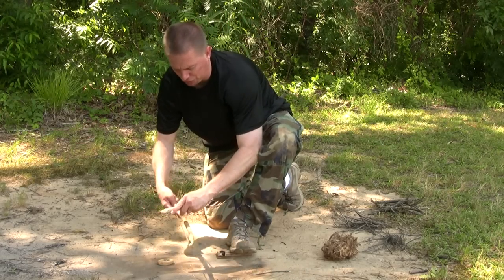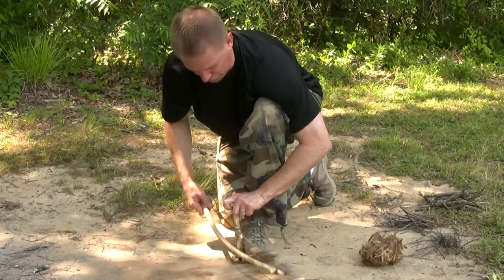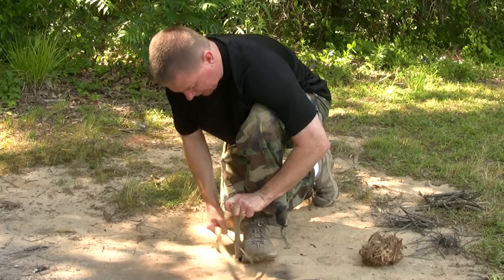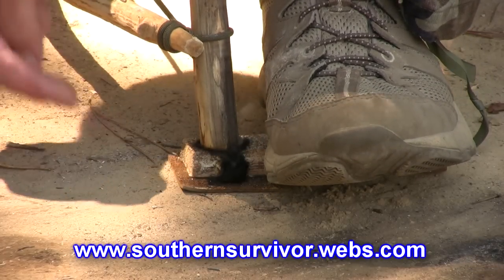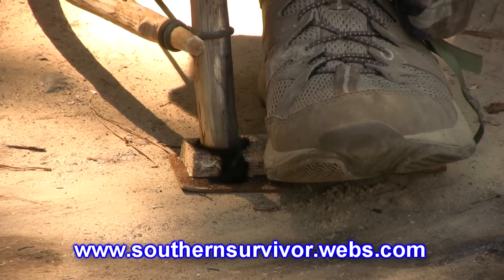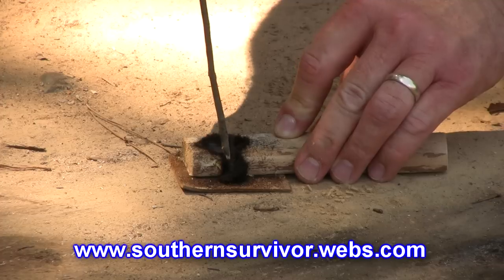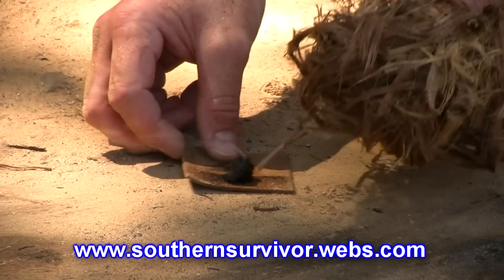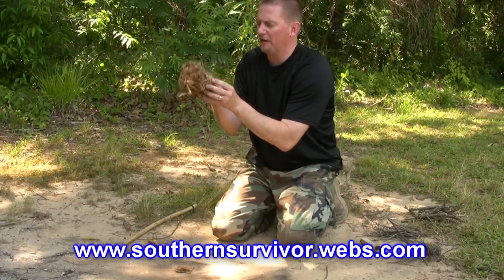Primitive Fire Making-The Bow Drill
In this short clip I demonstrate the bow drill technique of primitive firemaking. I sell a complete primitive firemaking kit with an instructional DVD on my or you can find the kit on ebay. My seller name is "thesouthernsurvivor". The DVD covers bow drill, the hand drill, flint & steel, the fire piston, and the metal match. The video also teaches proper form, wood selection, helpful and simplified tips, and many other useful skills.